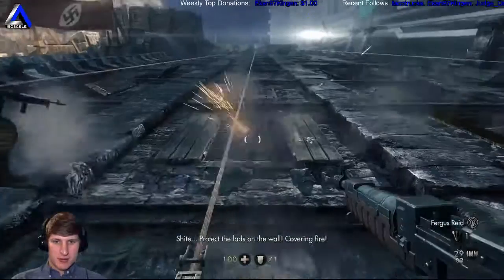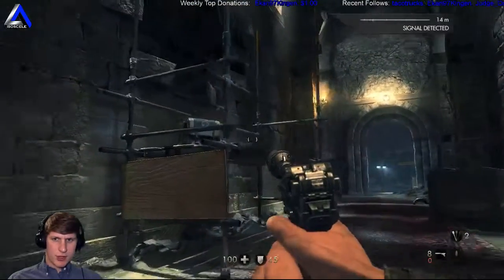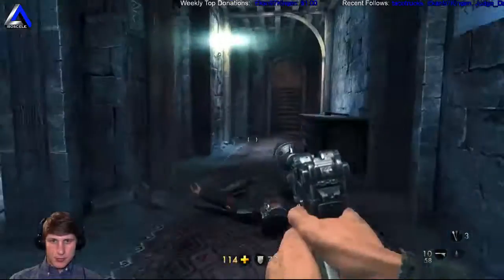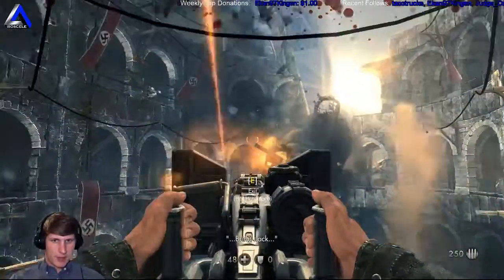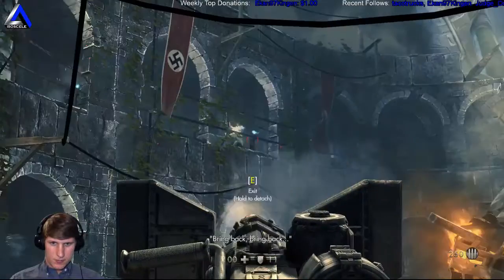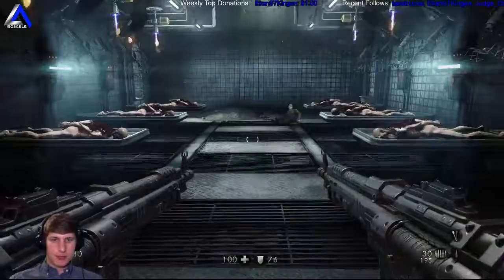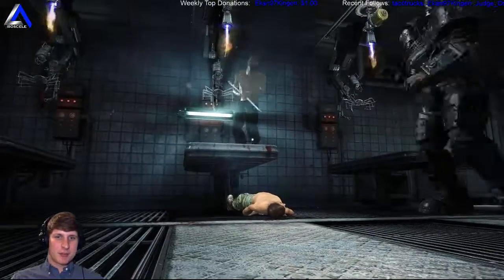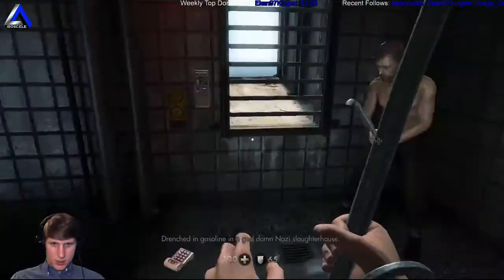IsosceleTriangle plays Wolfenstein: The New Order -- Fergus Timeline episode 2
Join the gaming adventure at Twitch.tv/IsosceleTriangle